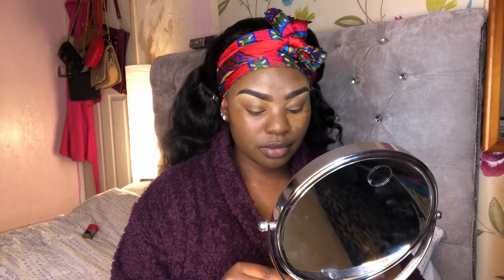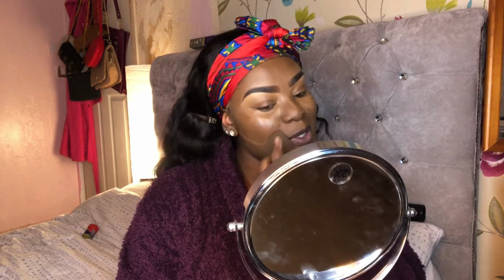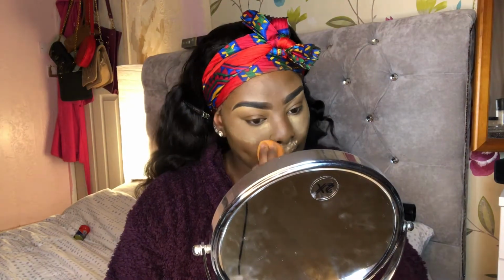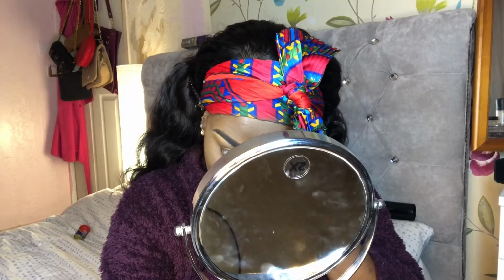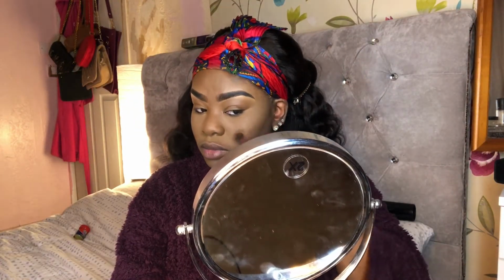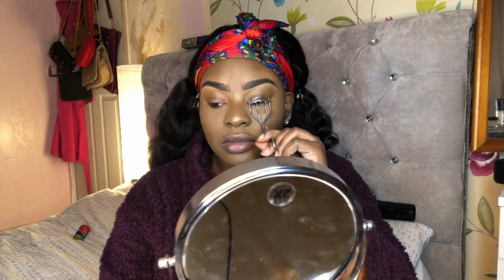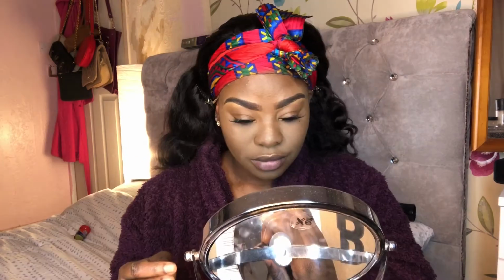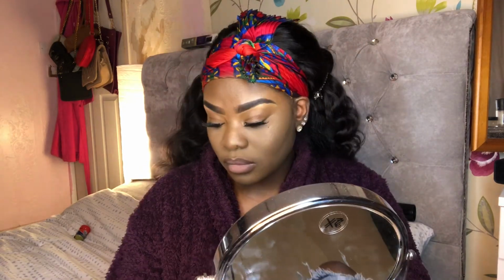EVERYDAY MAKEUP ROUTINE | DARK SKIN GIRL FRIENDLY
Hi guys! Apologies for being MIA for a WHOLE year! I'm going to do better in 2021 I promise lol.

Products I used (in order):

- Make Up Forever step 1 mattifying primer
- ABH dip brow pomade (ebony)
- L'Oreal Infaillible 24hr fresh wear foundation (375 deep amber)
- Revolution Conceal and Define concealer (C14)
- Sacha Buttercup Setting Powder
- Morphe gel liner (Jet)
- Covergirl Queen Ebony Bronzer (Q120- product now discontinued) :(
- Bella Terra cosmetics shimmer powder (#29 Goldmine)
- Victorious Lashes (style - fortune)
- Revolution Renaissance Lipliner (Glory)
- LA Girl cosmetics lipliner (Natural Creme) (I forgot to mention it)
- Random pink lipgloss OR clear gloss would be perfect